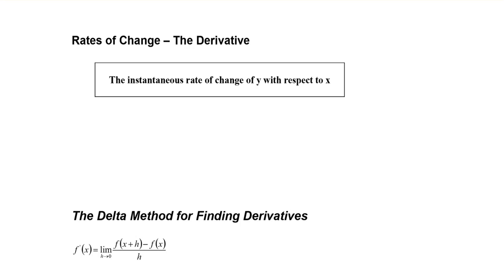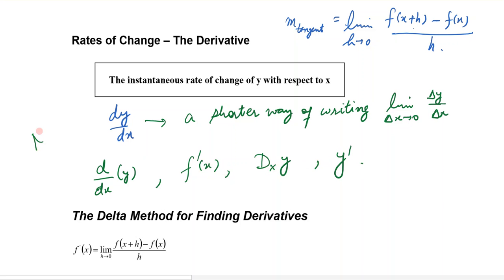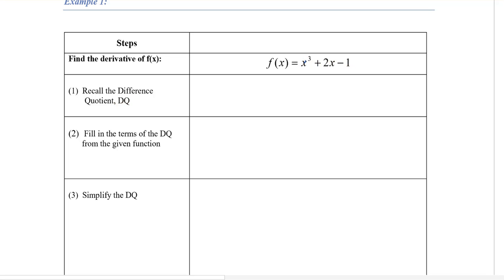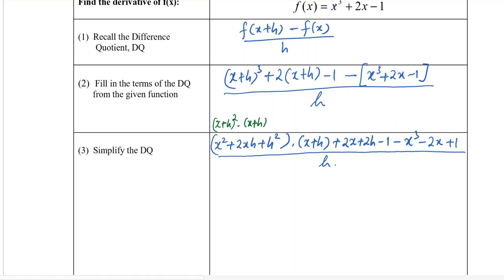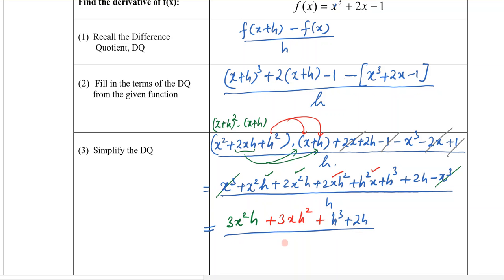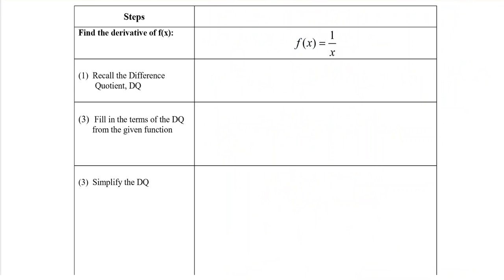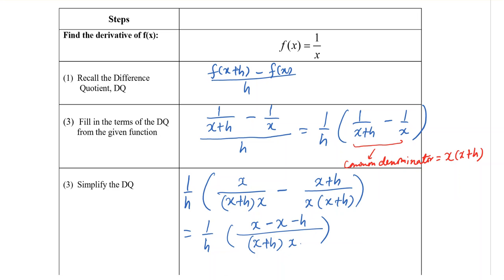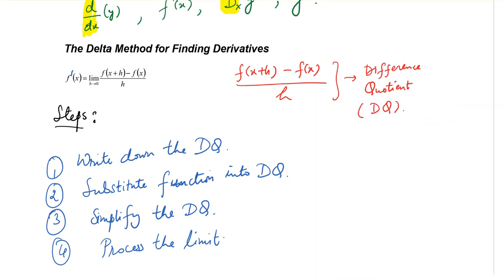The Delta Method for finding Derivatives